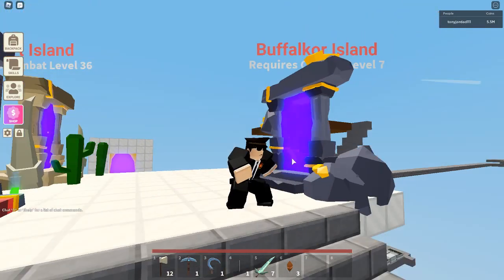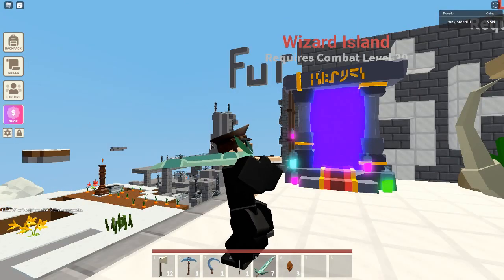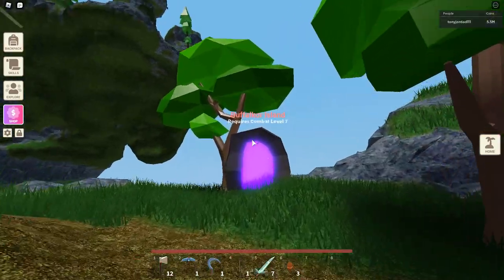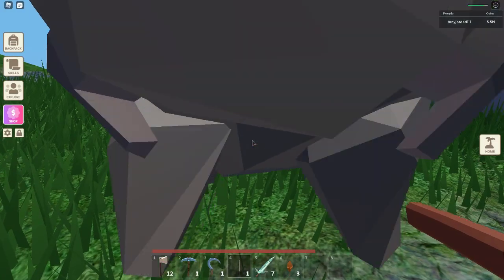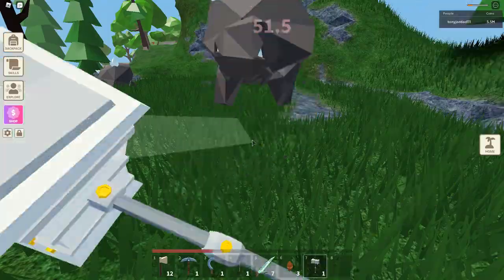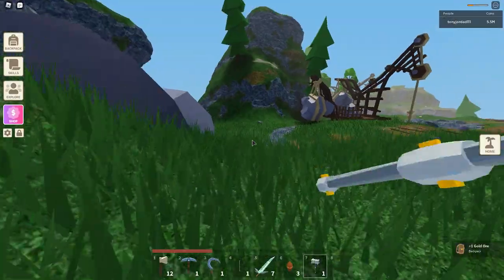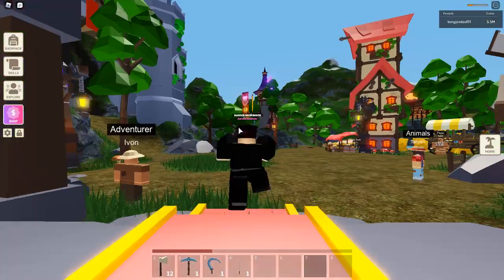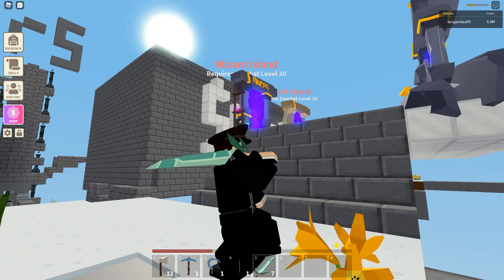Roblox (Islands) How to get Buffalo Crystals Fast and Easy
In this Video I will show you how to get Buff Crystals Fast and Easy.